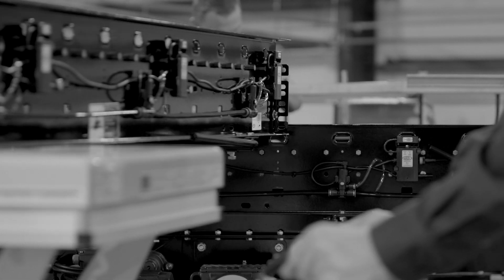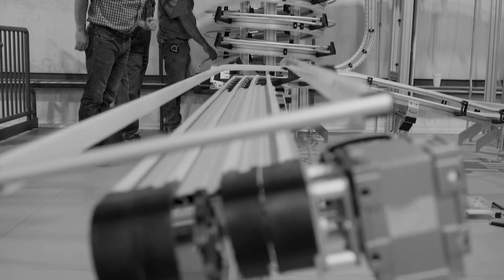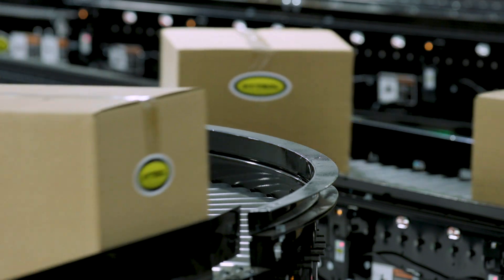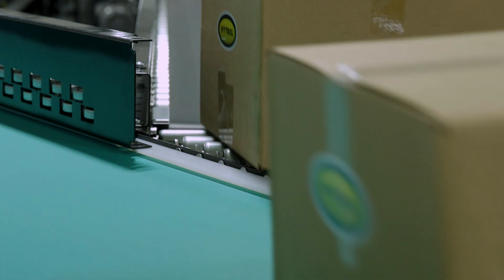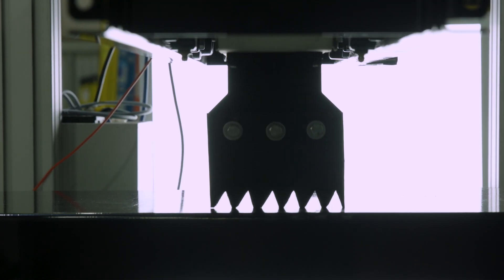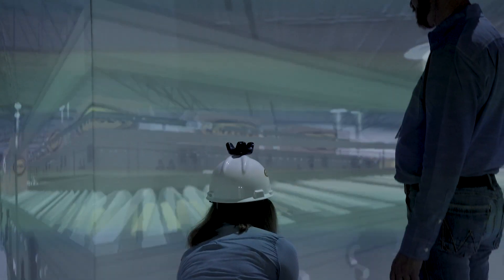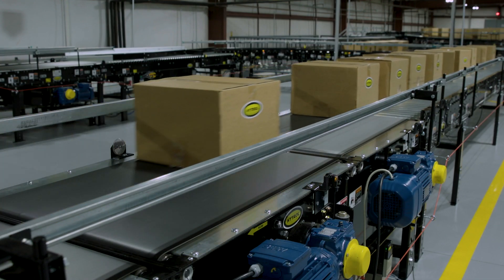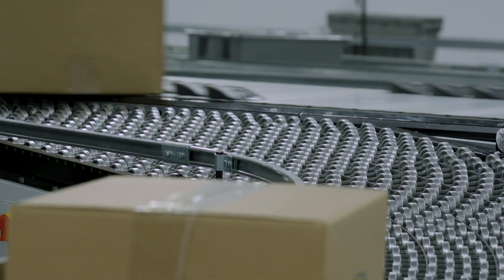Hytrol Tech Center: Upgraded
Welcome to the Hytrol Technology Center. It is our home for innovation that pushes the limits of what is possible in material handling.